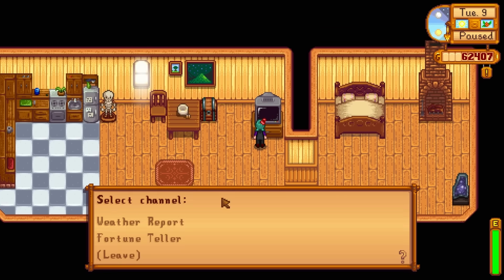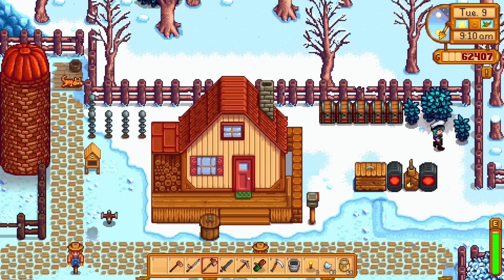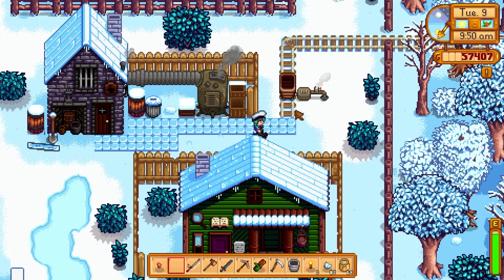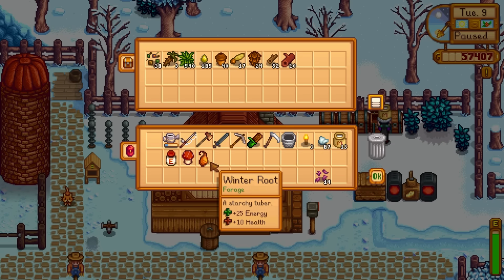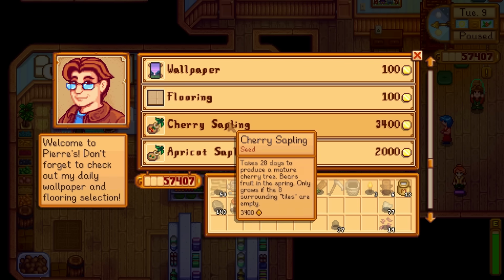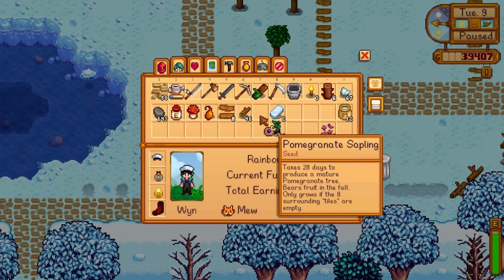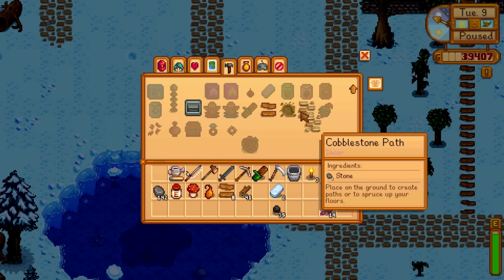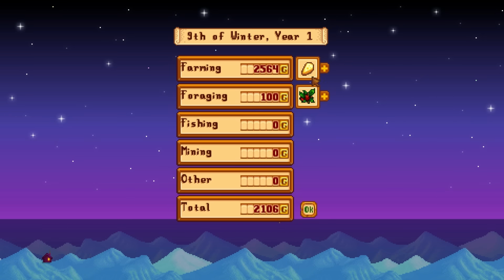Workin on the Farm! | Stardew Valley #93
Today we organize our farm more, get our hoe even more upgraded, and buy three new trees!

Stardew Valley is a farming simulation game primarily inspired by the Harvest Moon series. At the start of the game, the player creates their character, with them becoming the recipient of a plot of land and a small house, which was once owned by their grandfather, in an area called Stardew Valley. The plot is initially overrun with boulders, trees, and weeds, but the player works to clear the fields and restart the farm, tending to crops and livestock as to generate revenue and which to further expand the farm's buildings and facilities.

The player may also interact with non-player characters (NPC) that inhabit the town, including engaging in relationships with these characters; this can culminate in marriage, which results in the NPC helping the player's character to tend the farm. The player can also engage in fishing, cooking, and crafting, and also explore procedurally-generated caves with materials and ores to mine or battle creatures within. The player can take on various quests to earn additional money, or work at completing specific collections of materials offered at the town's Community Center to gain additional rewards. All these activities must be metered against the character's current health and exhaustion level and the game's internal clock; if the character becomes too exhausted, they will be returned to their house restored with energy on the morning of the next day, but having forgone any opportunities to continue in activities from the previous day.